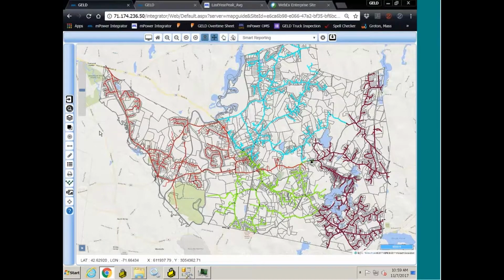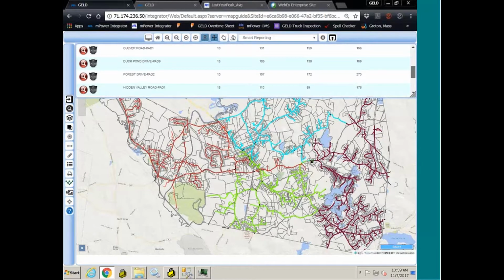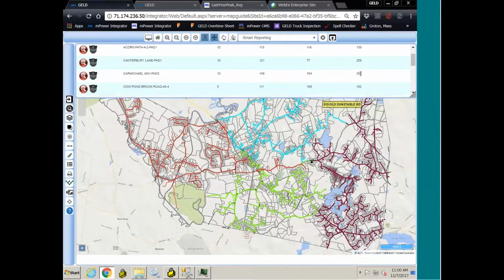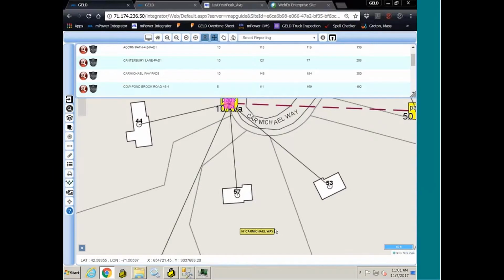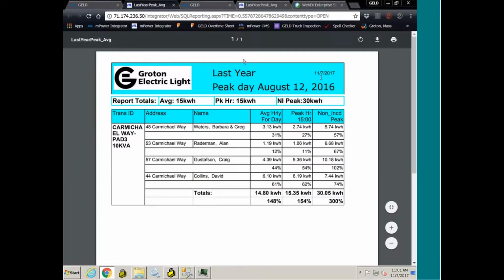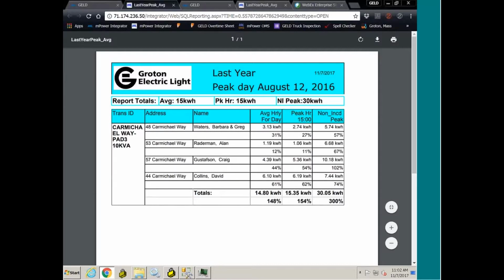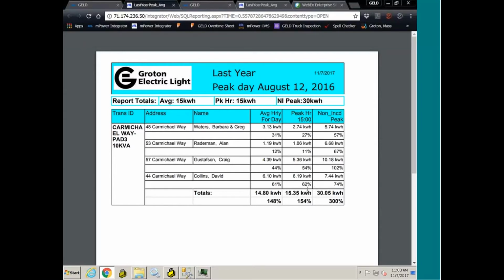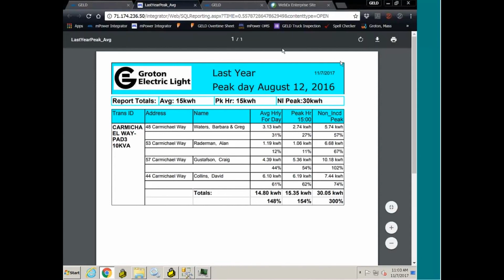mPower Customer Demo - Identifying Overloaded Transformers using mPower Integrator